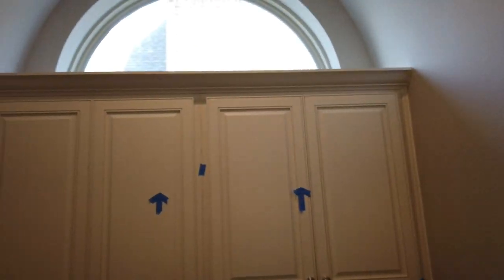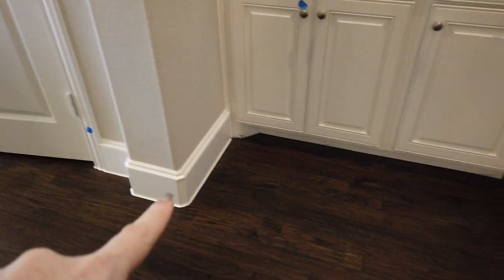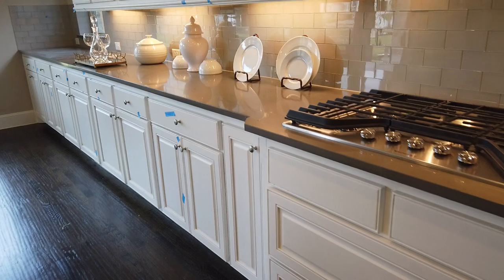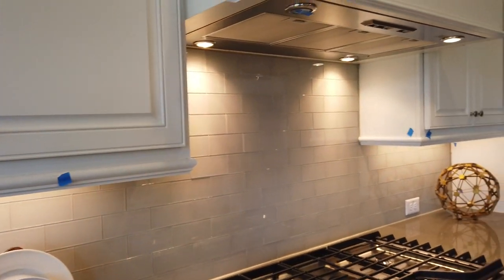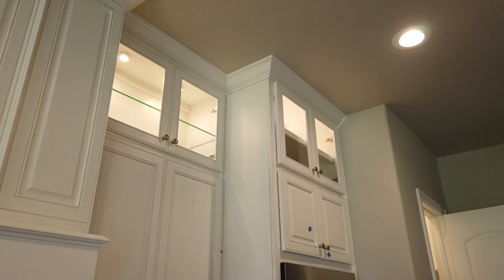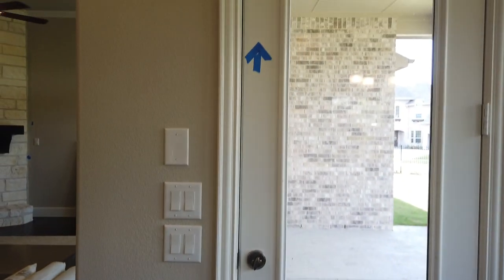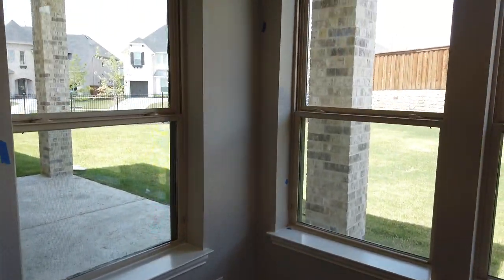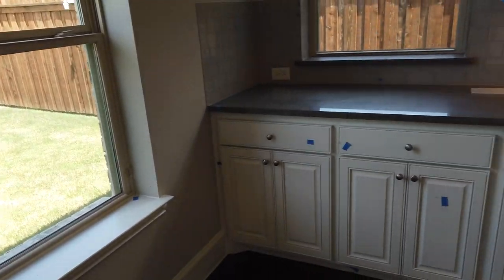Touch ups— kitchen, breakfast nook, patio